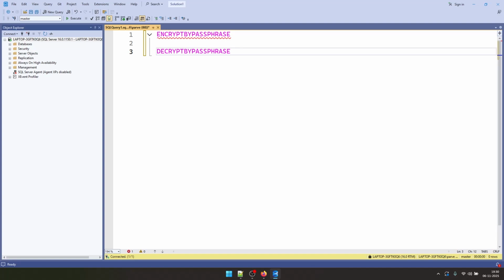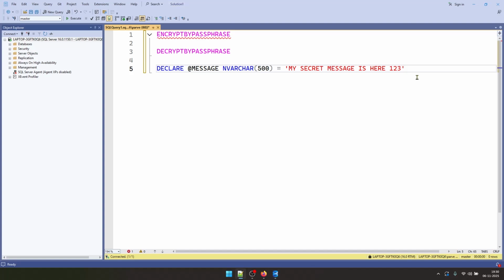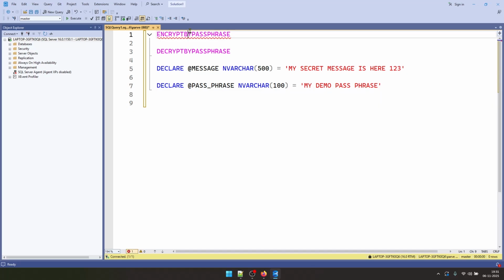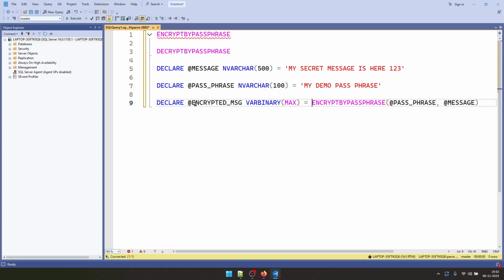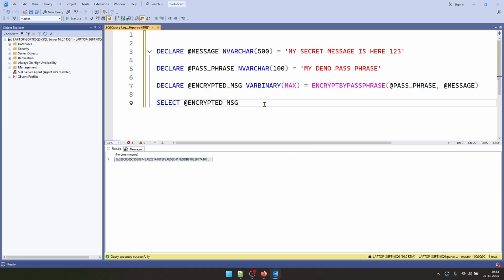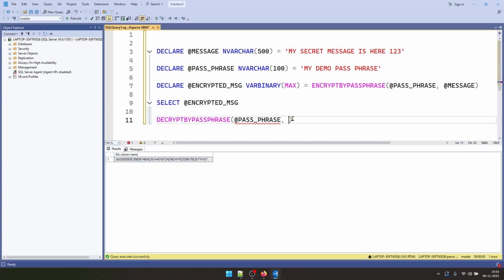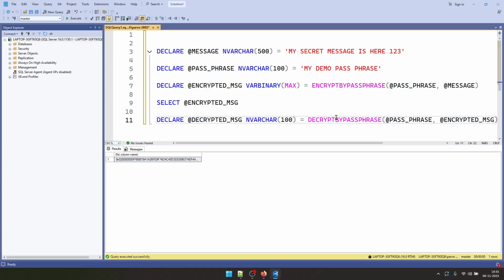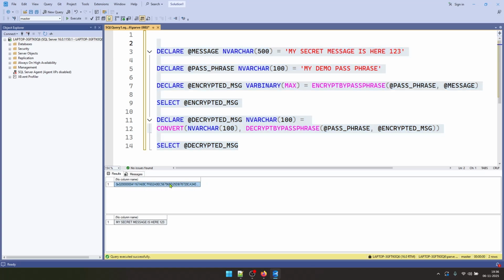EncryptByPassPhrase And DecryptByPassPhrase in SQL Server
ENCRYPTBYPASSPHRASE in SQL Server : one of the simplest ways to encrypt and decrypt data, because it doesn’t require creating keys or certificates.

ENCRYPTBYPASSPHRASE encrypts data using a passphrase (password) that you provide directly in the function.

SQL Server internally derives a symmetric key from that passphrase (using AES or TripleDES), uses it to encrypt the data, and discards the key after encryption.

DECRYPTBYPASSPHRASE decrypts data that was encrypted using ENCRYPTBYPASSPHRASE.
You must supply the same passphrase that was used during encryption.

If the passphrase doesn’t match → the function returns NULL.